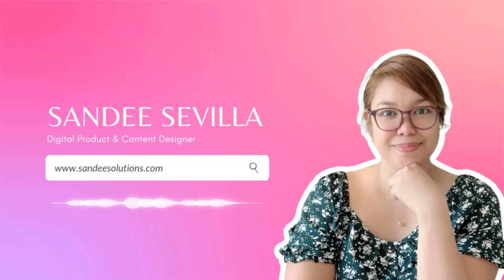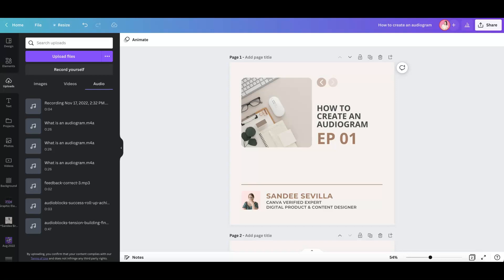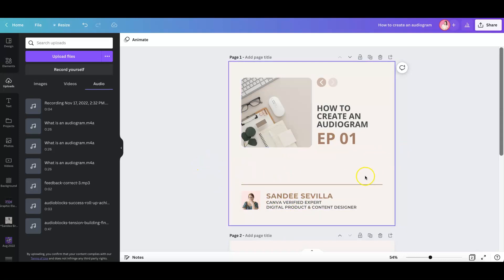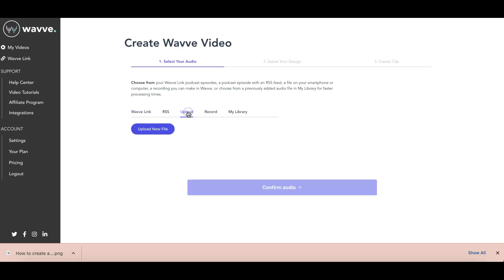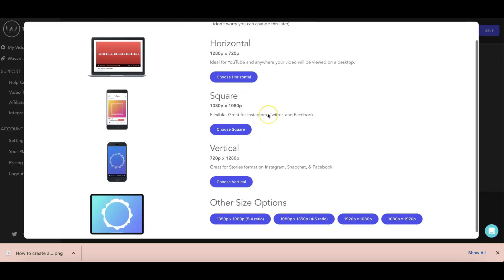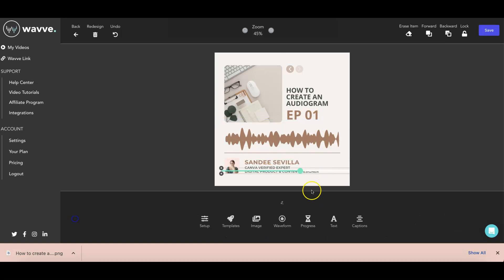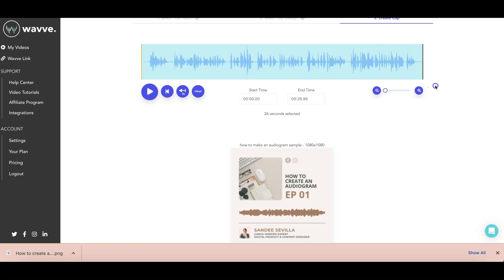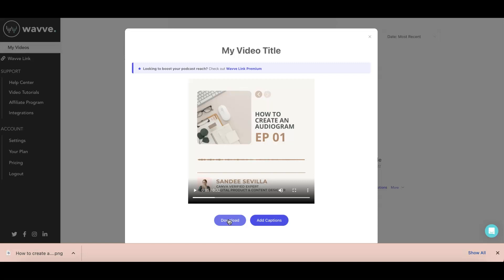How to Create Engaging Audiograms with Canva & Wavve: Boost Your Podcast Promotion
Discover a new way to promote your podcast with engaging audiograms! In this step-by-step tutorial, we'll show you how to create professional-looking audiograms using Canva and Wavve, two user-friendly tools perfect for podcasters. Audiograms are a powerful way to share your audio content on social media platforms and your website, increasing your podcast's visibility and reach.